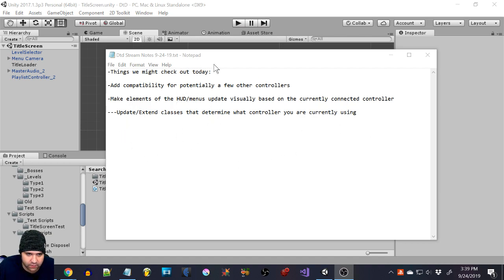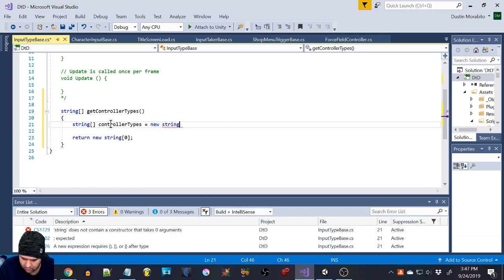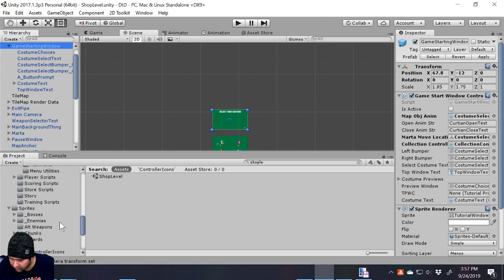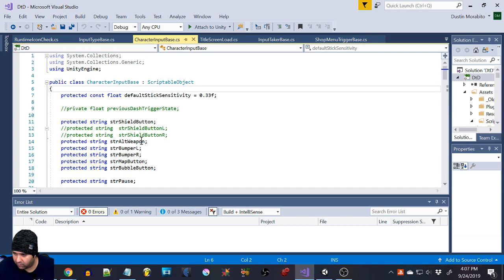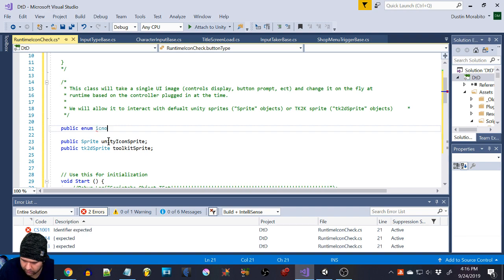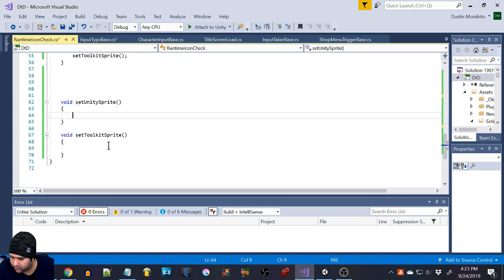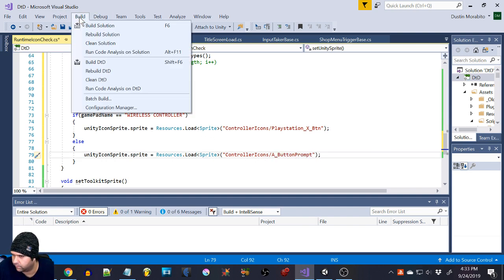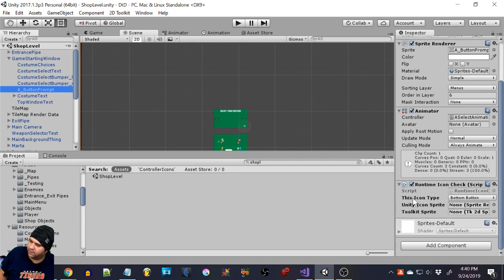Cubicorn Game Dev Online 15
Dustin takes the wheel solo this time on our first ever midday stream! Here's hoping he can be as productive while piloting and coding!